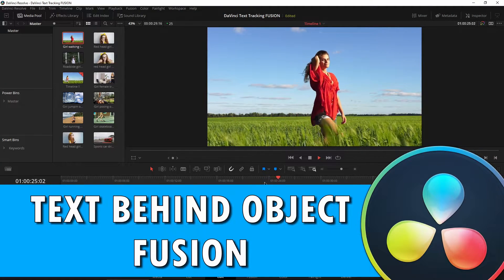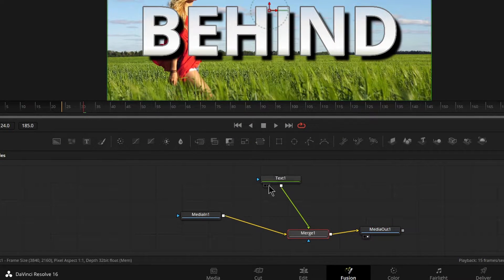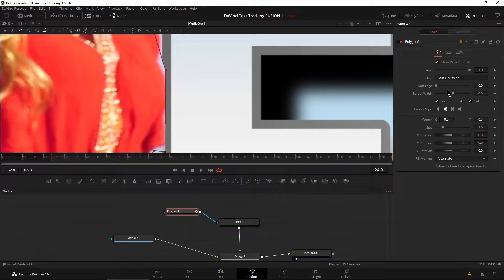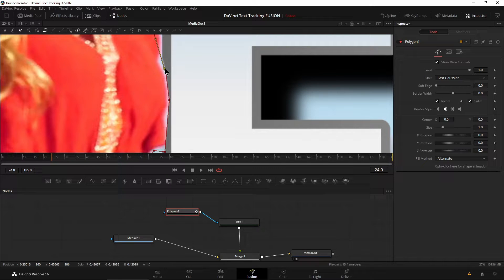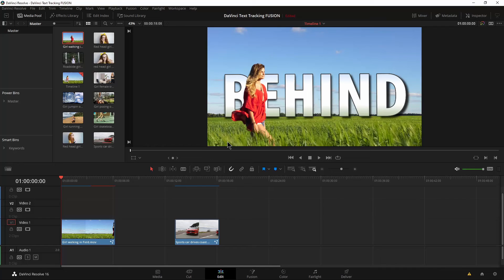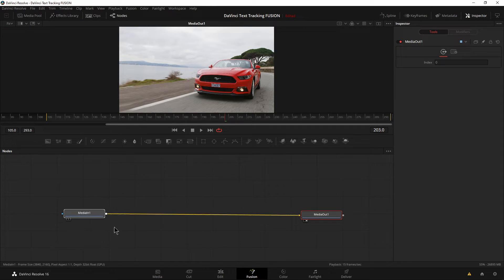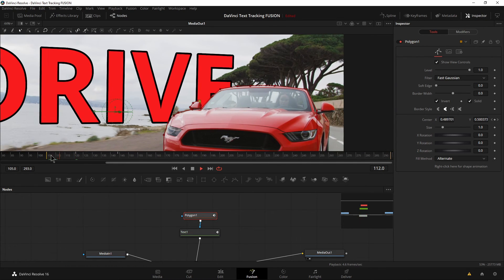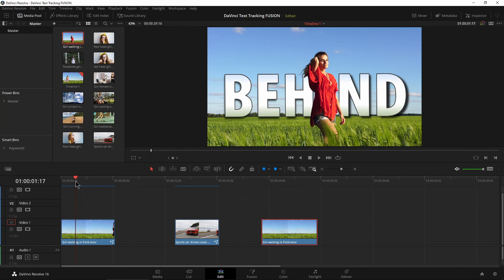DaVinci Resolve - TEXT BEHIND OBJECT (Still or Moving) [ADVANCED Fusion]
How to put text behind an object (person, car, building, etc...) in DaVinci Resolve using Fusion.

Putting text behind an object is a great way to enhance the visual impact of your videos, and with DaVinci Resolve and Fusion it's relatively easy to do.

By using Fusion, you are able to mask out very complex objects, even complex moving objects. Fusion has all of the tools you need, and once you know how to use them you'll be using this effect all the time.

▶Do yourself a favor and watch the following videos first (in the order listed). You'll understand this video better if you do.

The process goes like this:

Place your clip on the timeline (you don't actually have to do this, but it's the easiest way to get your clip in Fusion)

Go to Fusion.

Select the Media1In Node, and click the Text tool, or manually connect a Merge node and Text node.

Type your text, style it, animate if needed (you could do this later if you wish)

Choose a mask node that works for you, Polygon is a popular choice for tracing around non-square or non-circle objects (like a person, car, dog, etc...)

Draw a rough mask around the object.

Invert the Mask.

Refine the mask to perfection.

Enable the keyframe for the Center X - Y control of your mask.

Go forward a frame or multiple frames, it all depends on the complexity of your object.

Move the mask to fit over the object and refine the mask if needed.

Continue this process until the whole clip is finished.

Apply a little Soft Edge if needed.

DONE!

This process can take minutes, hours, or even days. It all depends on what you are masking, how long the clip is, and what kind of movement you have to mask.

The whole process is actually pretty easy once you know how to do it.

*We are using the FREE version of DaVinci Resolve 16.2.2 in this video

Shure SM7B

Cloudlifter CL-2

▶My Links